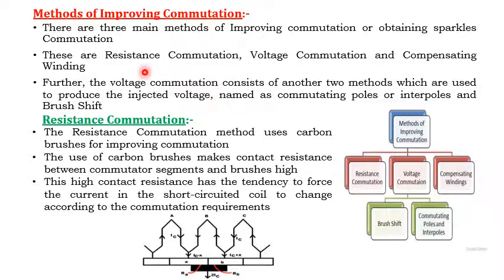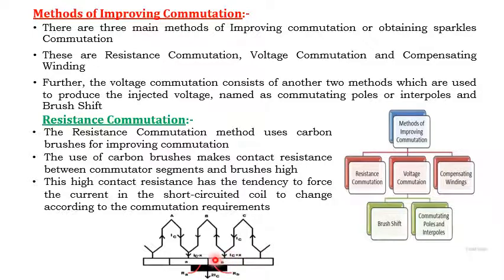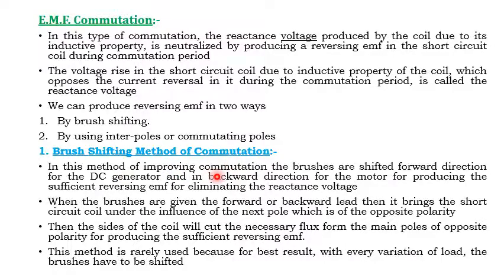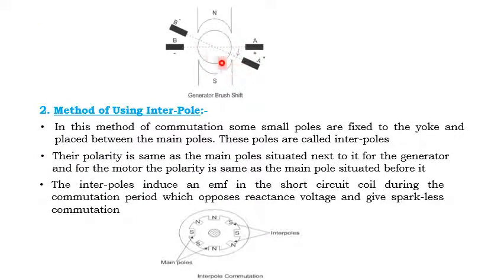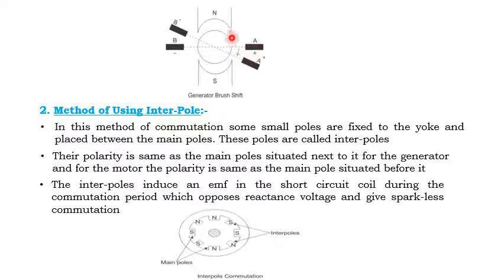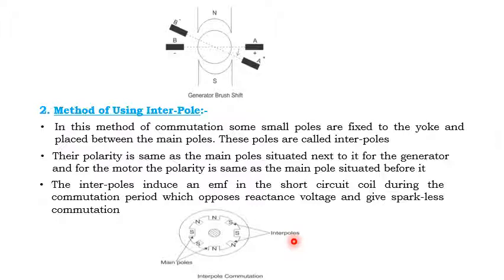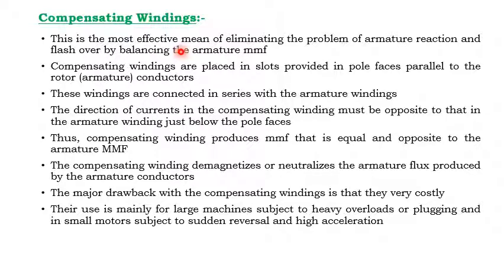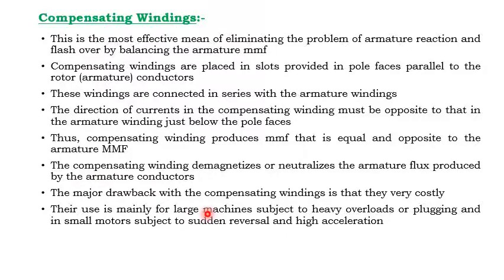MODULE 3 2 E TG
Methods of Improving Commutation